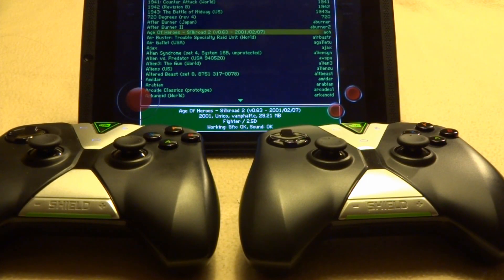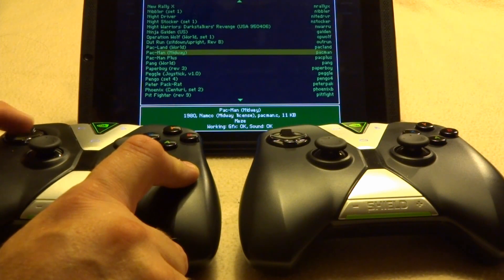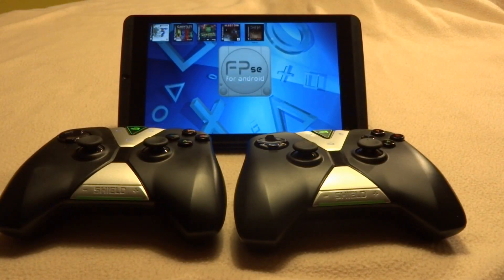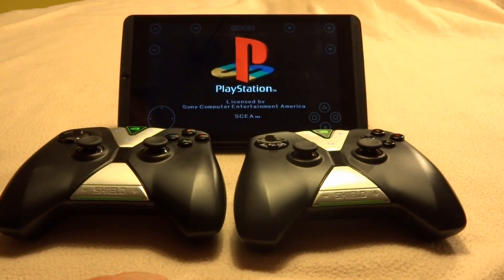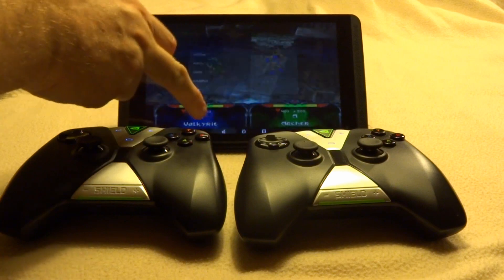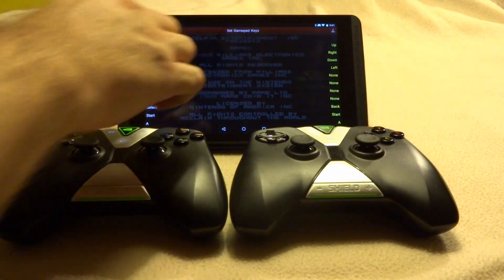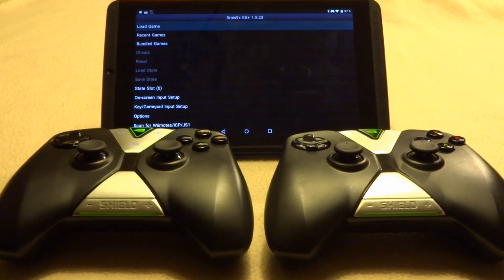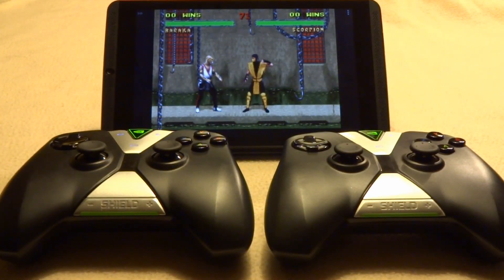NVidia Shield Tablet: Two Shield Controllers with Emulators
Here is more proof that two Shield Controllers can be used completely independent in emulators on Shield Tablet.

This video shows MAME4Droid, FPse, NES.emu and SNES9x EX+.